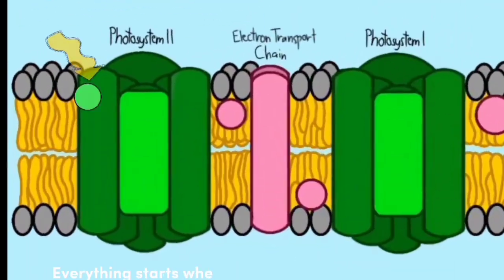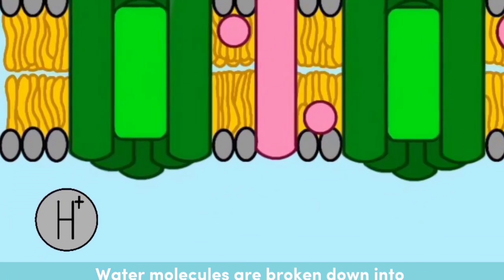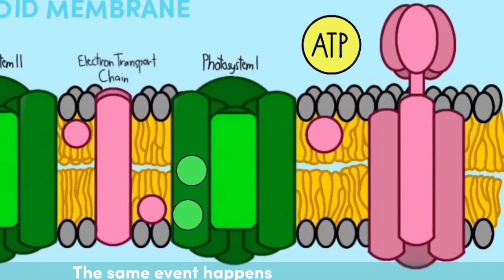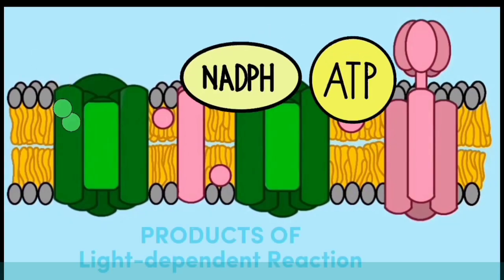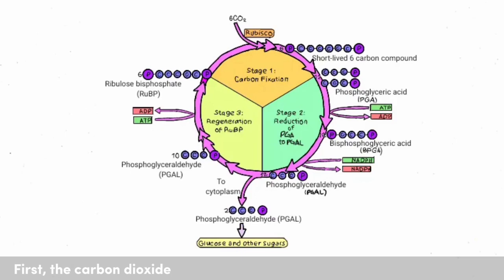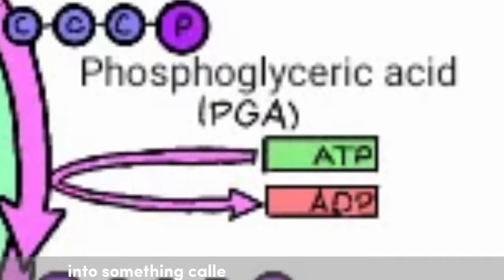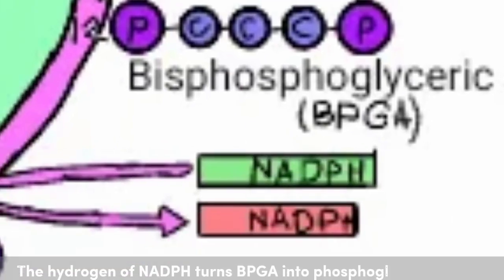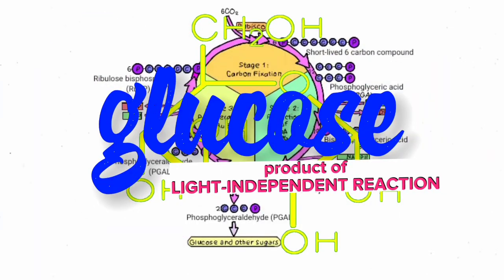Siyensikula: Photosynthesis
A 3-minute video that will give you a comprehensive and detailed explanation about Photosynthesis and its two stages: Light Dependent Reaction and Light Independent Reaction (also known as the Calvin Cycle).